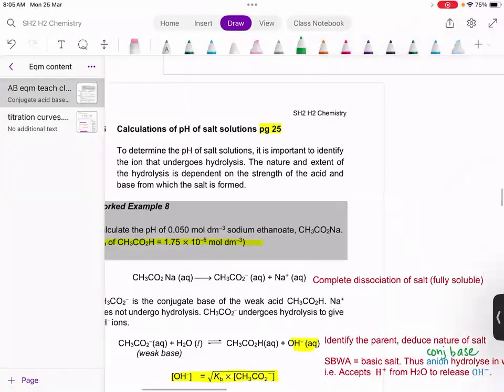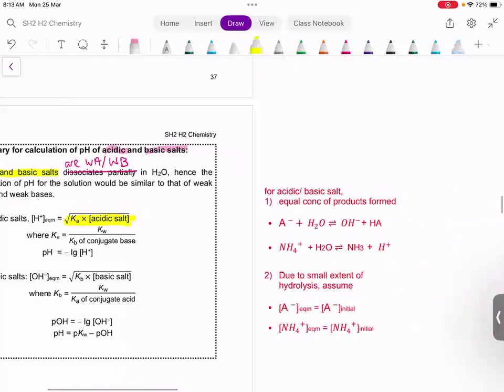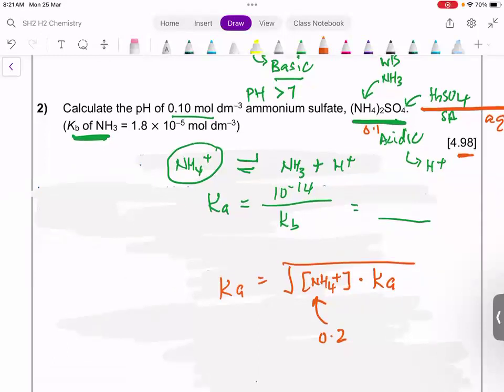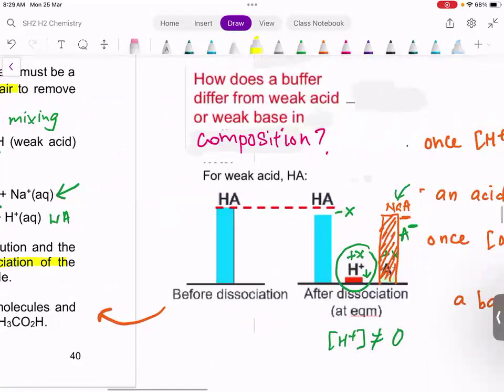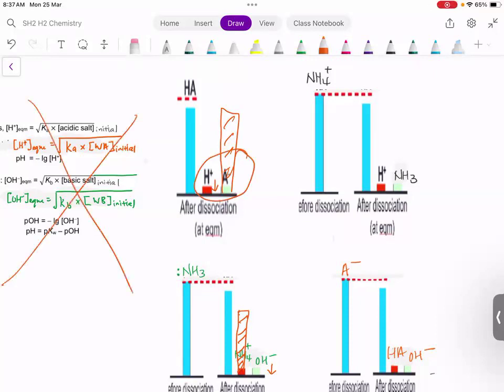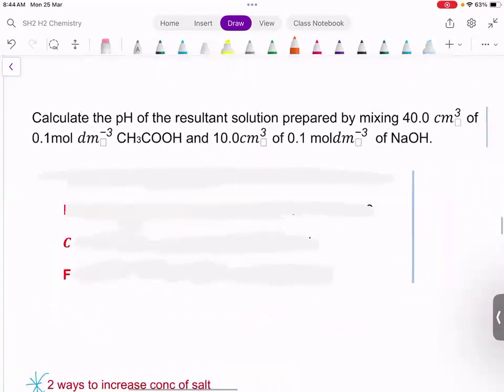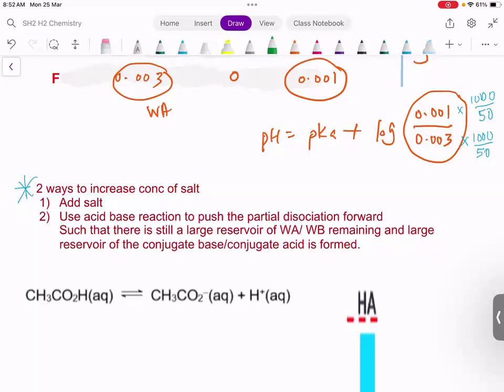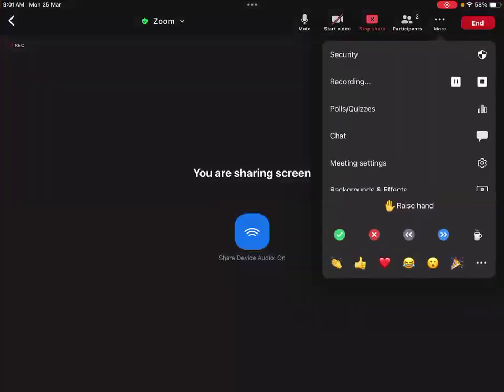CMT AB eqm content pg 25 to pg 33_salt hydrolysis, prep of buffer